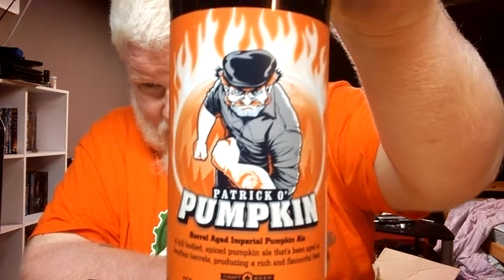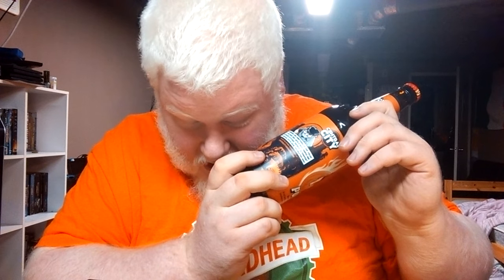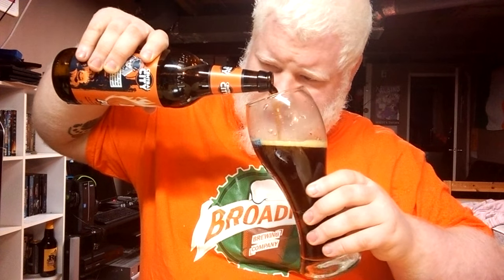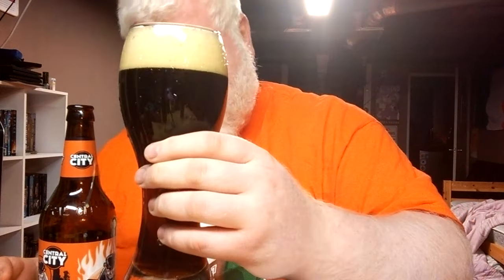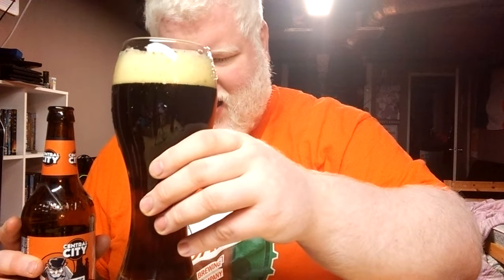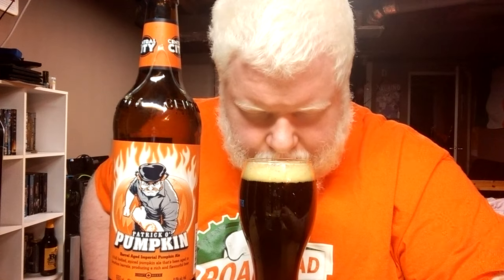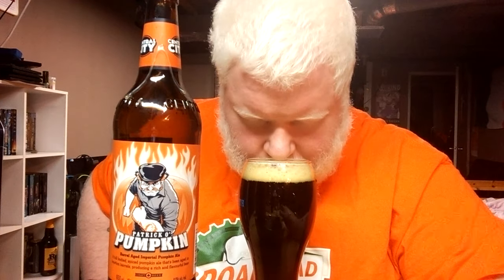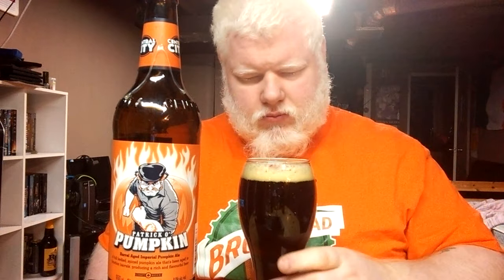Central City Patrick O'Pumpkin Barrel Aged Imperial Pumpkin Ale : Albino Rhino Beer Review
Thank you Steve for sending this my way!